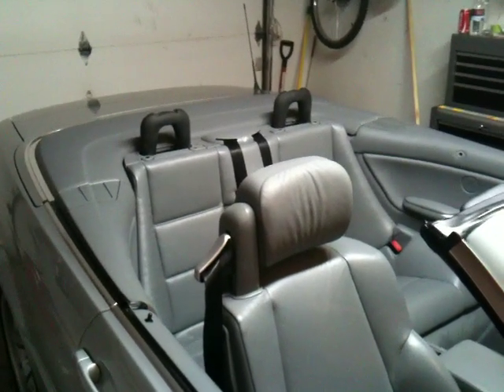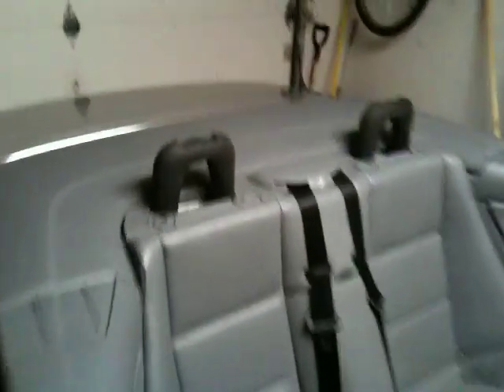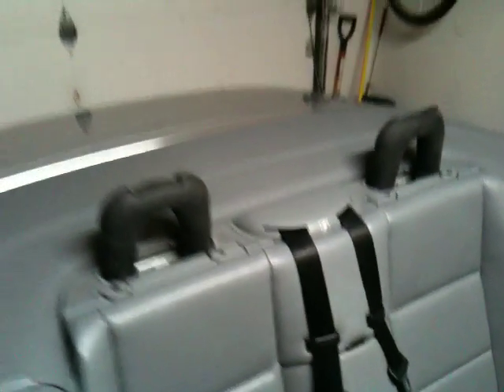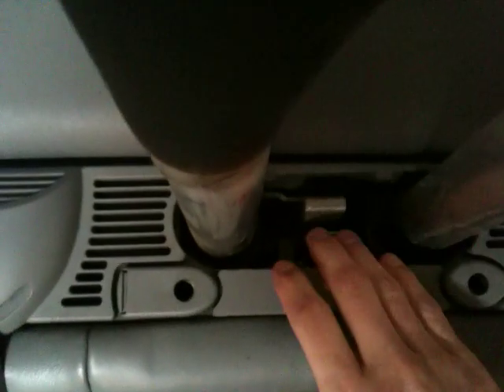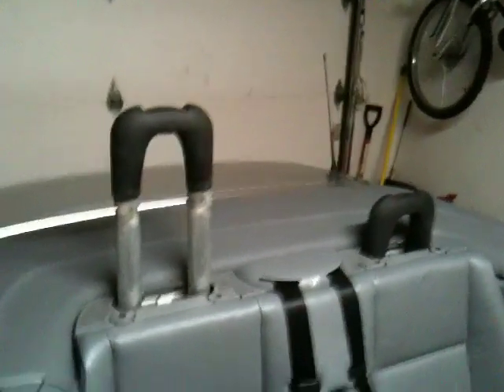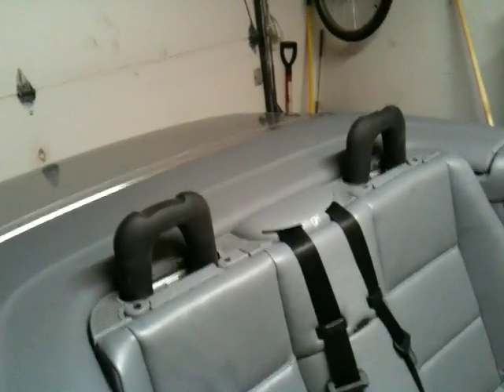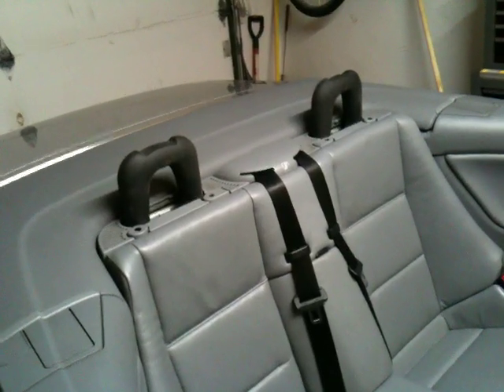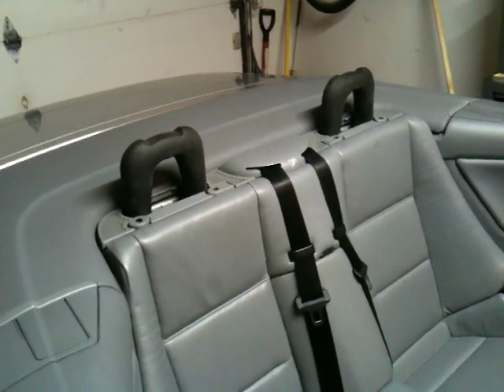Test of the BMW Roll Over Protection System (ROPS)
This is a test of the "Überroll-Schutzsystem" on a 2001 BMW 330Ci Convertible.  it's quite amazing.  It is released via magnetic energization when the vehicle exhibits a possible rollover situation.